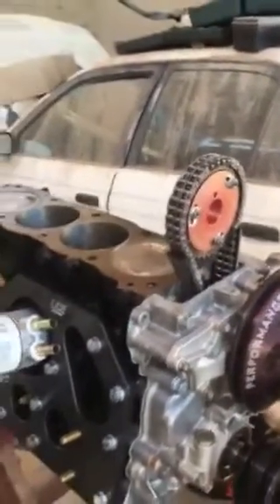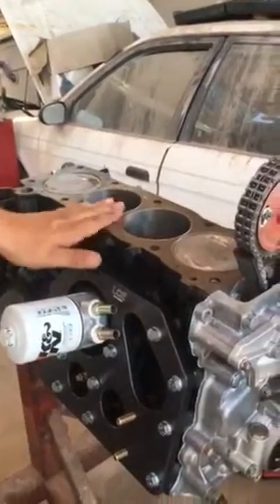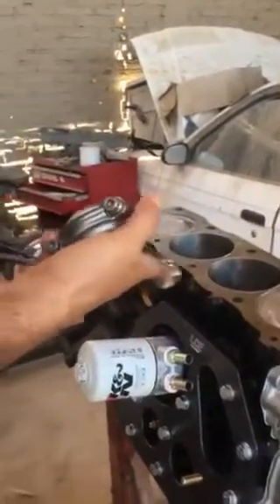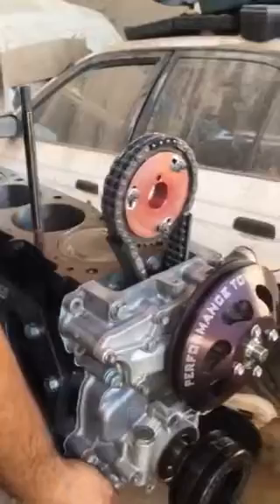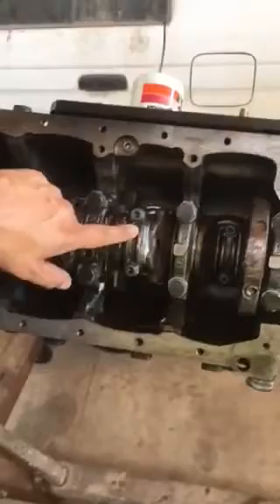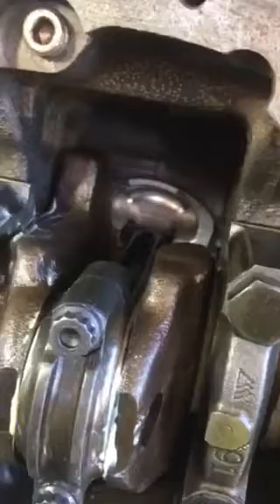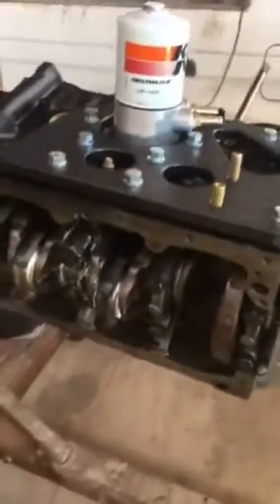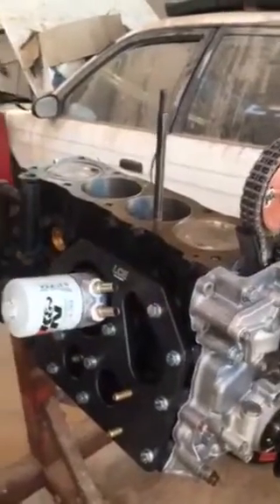ERIC'S 22R RACING ENGINE INTERNALS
what is inside my 22r racing engine